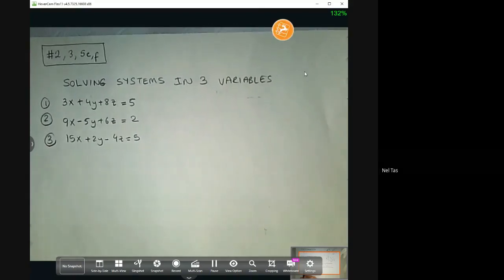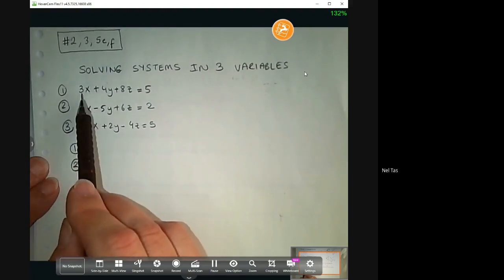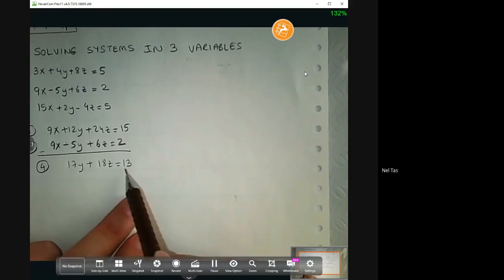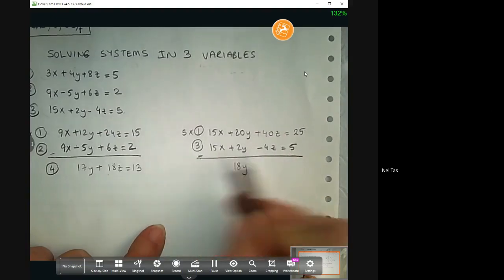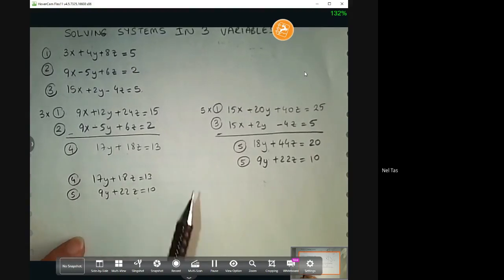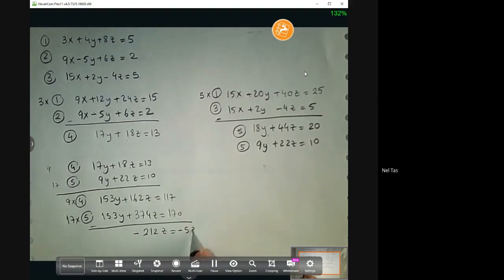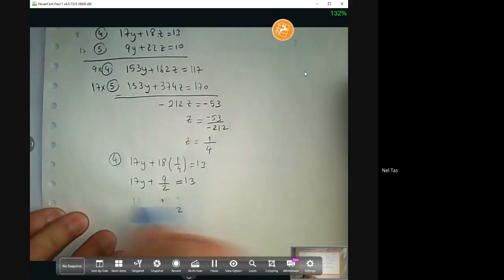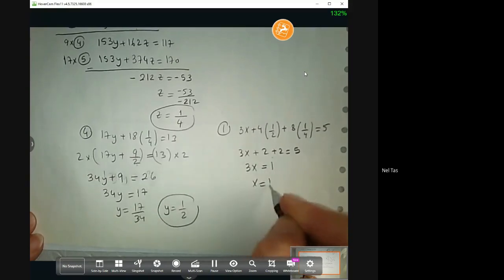Calculus Solving systems in 3 variables